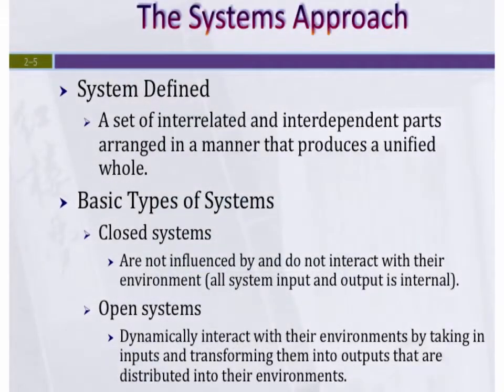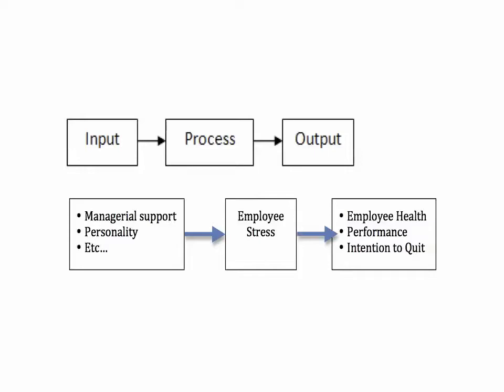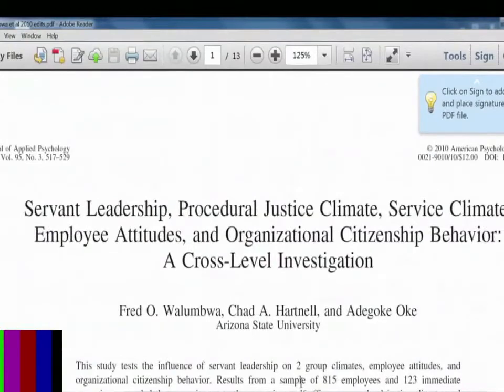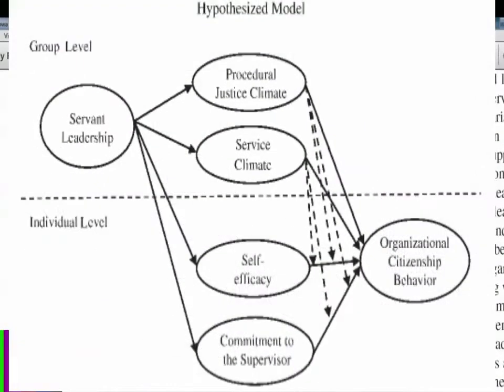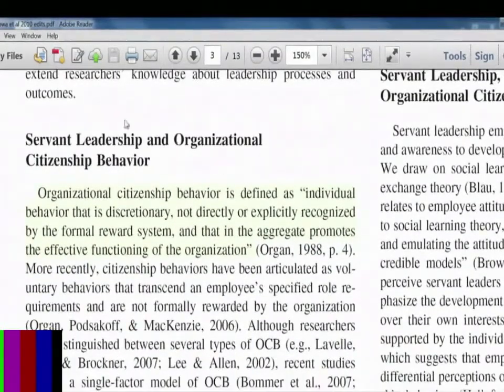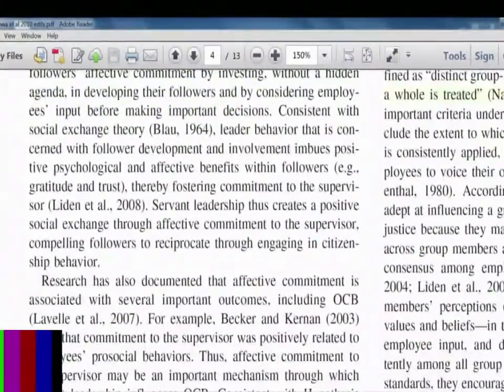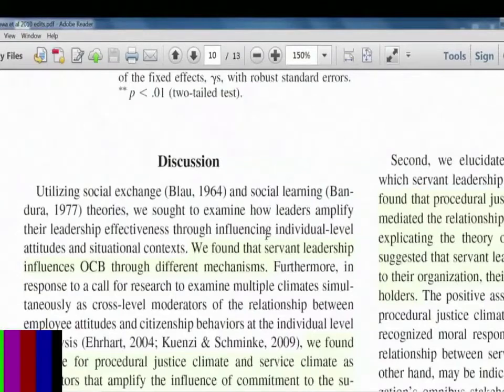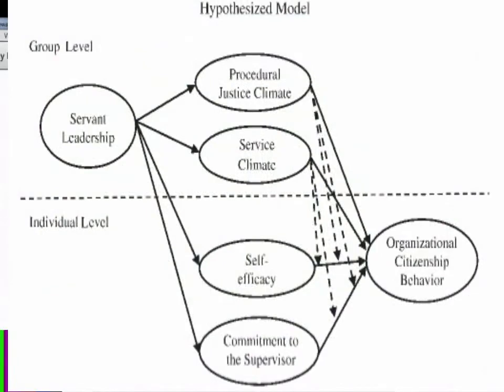Case Analysis Tips